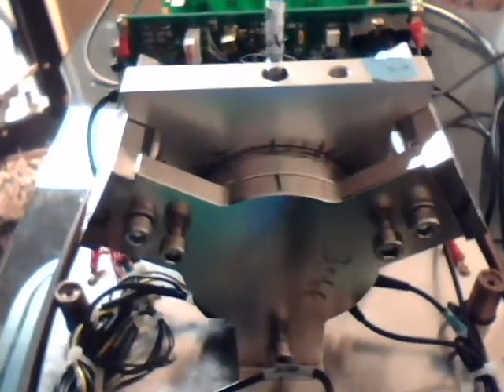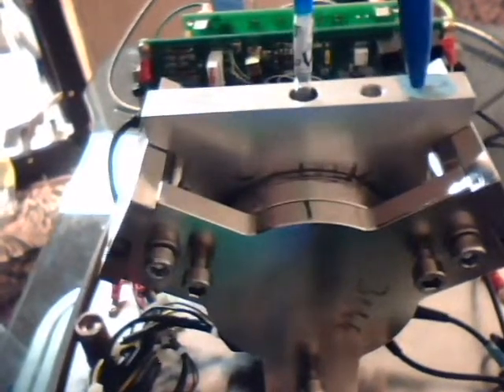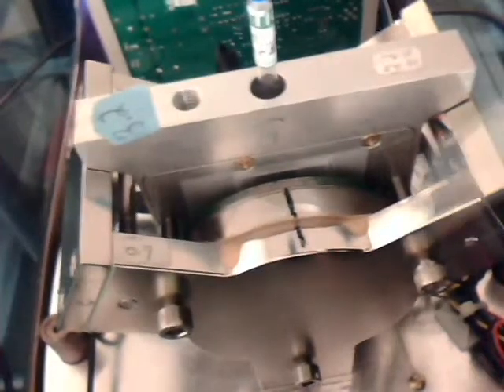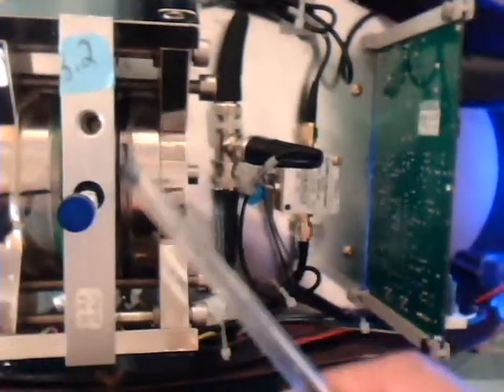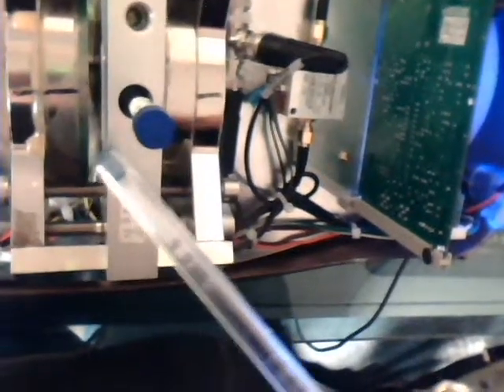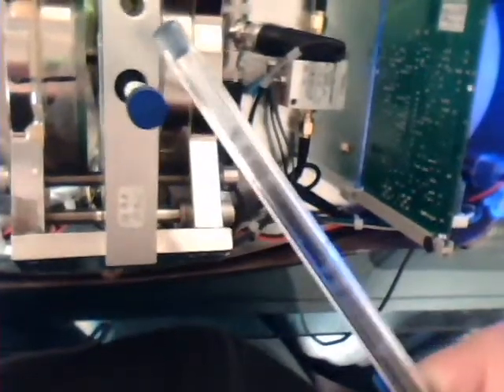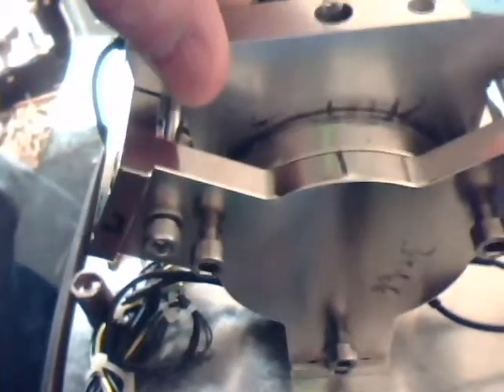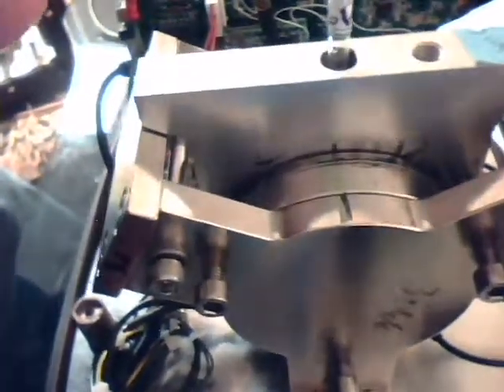Acorn Cassette Alignment